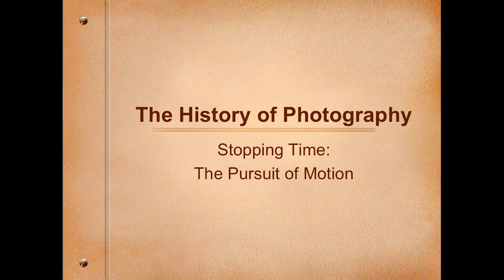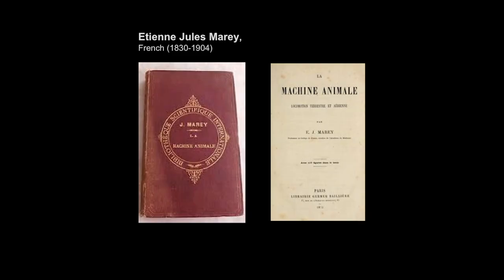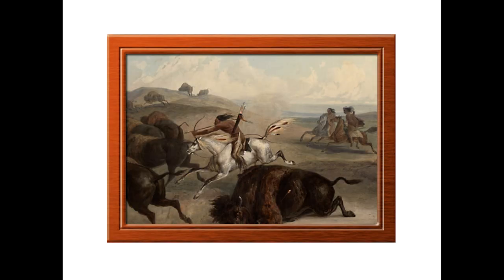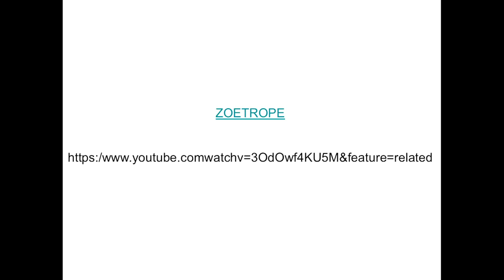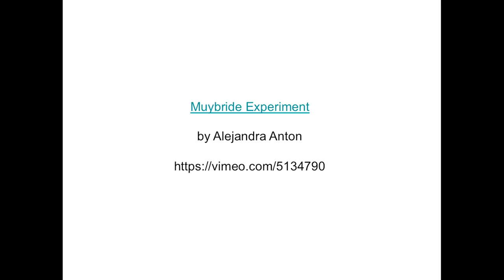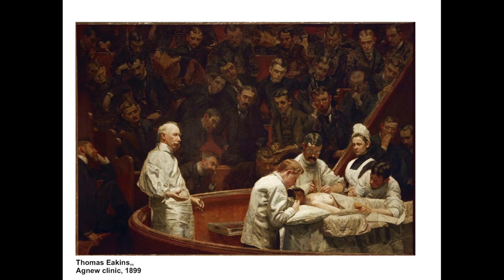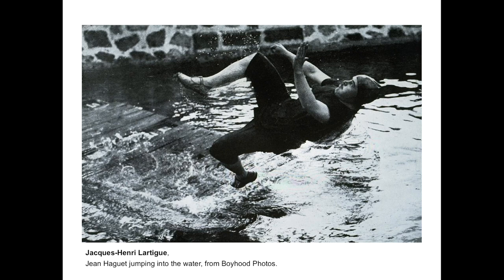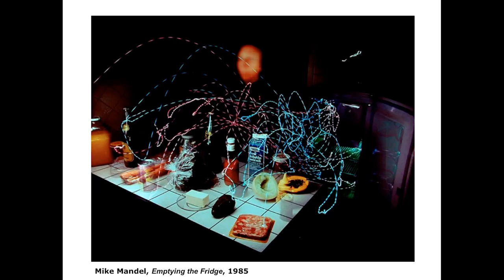10 Stopping Time - The Pursuit of Motion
Several advancements in photographic technique between 1870 and 1900 altered photographic history and enlarged the scope of the medium.  The comparative ease and sensitivity of the dry plate process fostered many of them. In the 19th Century Etienne-Jules Marey and Edweard Muybridge advanced us closer to motion pictures and in the 20th Century Harold Edgerton's work with high-speed shutters and strobe lighting were equally ground-breaking.